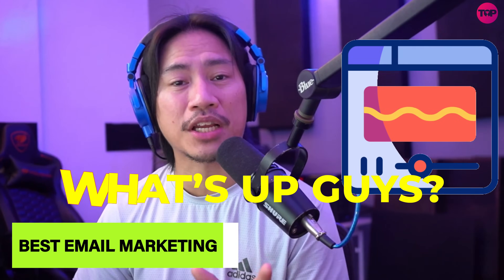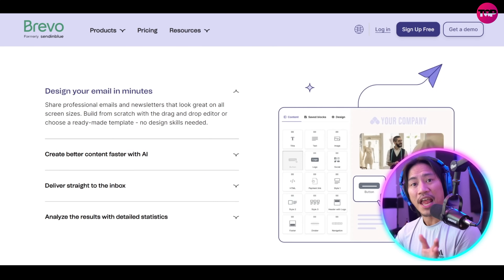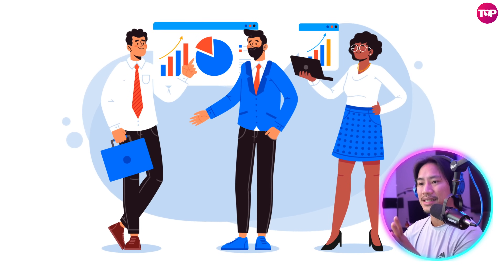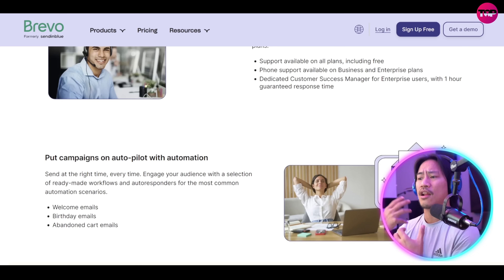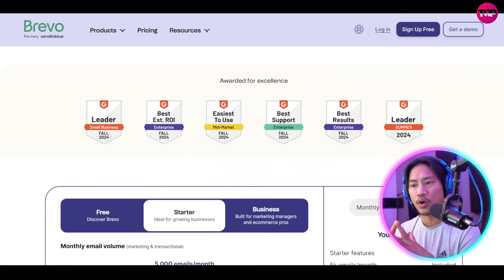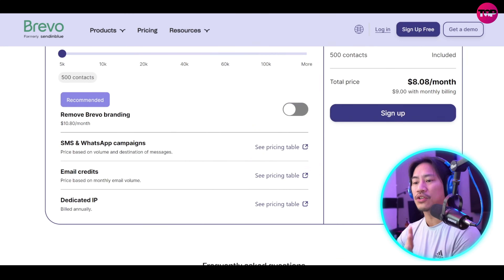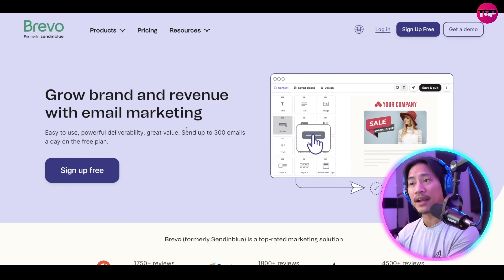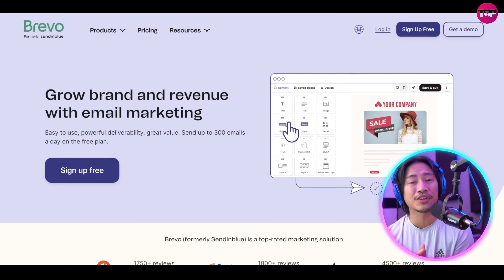Best Email Marketing Tool EXPLAINED: Boost Engagement and Sales!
Best Email Marketing | Email Marketing Software | Free Email Marketing Software

Brevo, formerly known as Sendinblue, is a comprehensive digital marketing platform that empowers businesses to effectively manage customer relationships through a suite of tools encompassing email marketing, SMS campaigns, chat, and more. Designed with scalability and user-friendliness in mind, Brevo caters to businesses of all sizes, offering a range of features to enhance marketing efforts and drive growth.

Key Features:

Email Marketing: Brevo provides an intuitive drag-and-drop editor complemented by customizable templates, enabling users to create visually appealing and responsive email campaigns without the need for advanced design skills. The platform supports A/B testing and offers detailed analytics to optimize campaign performance.

Marketing Automation: With advanced automation capabilities, Brevo allows businesses to design personalized workflows that engage customers based on their behaviors and preferences, thereby enhancing the relevance and effectiveness of marketing communications.

SMS and WhatsApp Campaigns: Brevo extends its reach beyond email by facilitating SMS and WhatsApp campaigns, enabling businesses to connect with their audience through multiple channels for a more integrated marketing approach.

CRM Integration: The platform includes a built-in Customer Relationship Management (CRM) system that helps businesses manage and segment their contacts efficiently, ensuring that marketing messages are targeted and personalized.

Transactional Emails: Brevo supports the sending of transactional emails via RESTful APIs, SMTP, and webhooks, ensuring timely and reliable delivery of essential communications such as order confirmations and password resets.

Brevo's commitment to providing an all-in-one marketing platform makes it a valuable asset for businesses aiming to streamline their marketing processes and foster stronger customer relationships. Its user-friendly interface, combined with robust features and flexible pricing, positions Brevo as a versatile solution in the digital marketing landscape.

I hope you found value in our Best Email Marketing Video

⏰Timestamps⏰

00:00 email marketing software Introduction.
00:10 email marketing software summary.
04:41 email marketing software project outro.